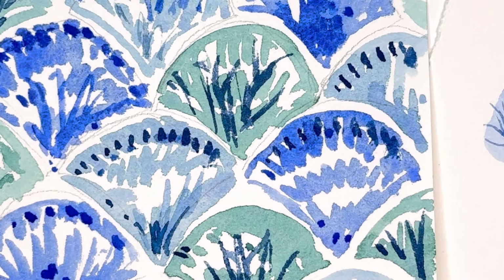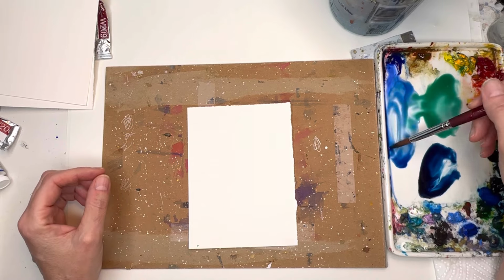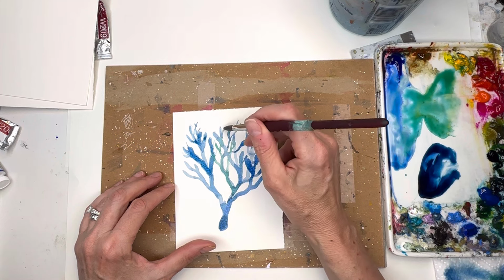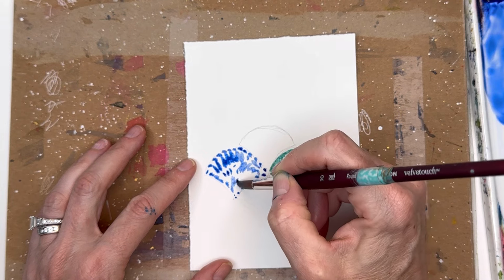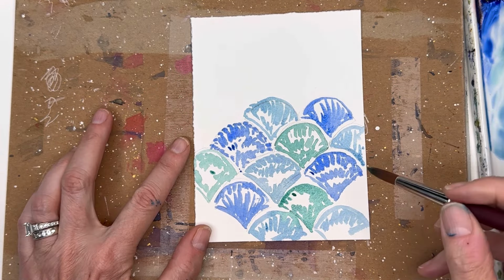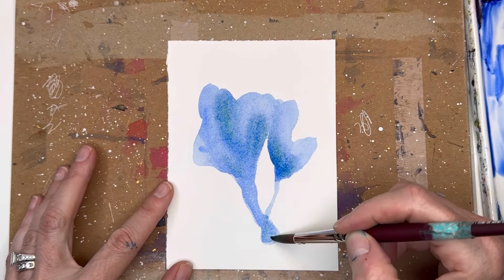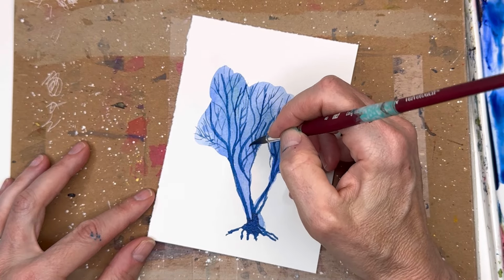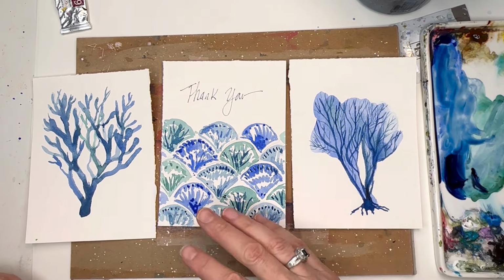Watercolor coral Doodles - What to paint when you need ideas!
CAn't think of what to paint?? Try watercolor doodles!!! here is a fun and easy way to play with paint and color and wet on wet techniques- For more content and ad- free videos check out my Patreon

Supplies:
Holbein watercolor:  , cadmium yellow deep, peacock blue,,Prussian blue, ,  ultramarine blue deep, paynes gray
 Princeton   no. 10  round  brush velvet touch series, Princeton N0. 4 Umbria liner brush
Arches   100% cotton cold press paper 4x6

Ellen